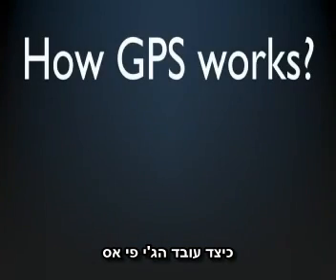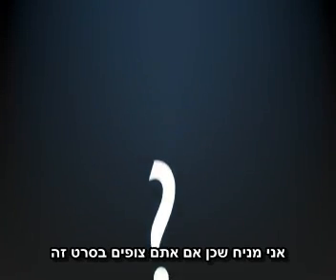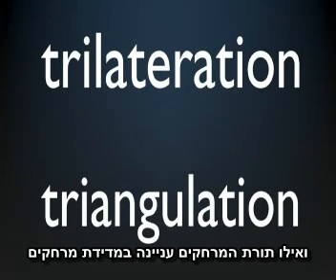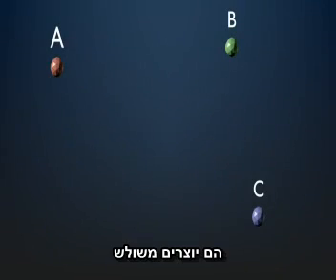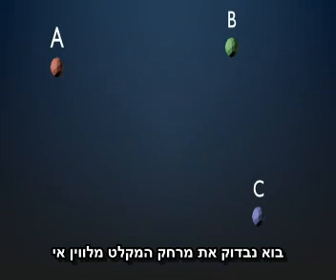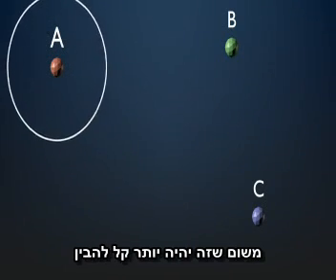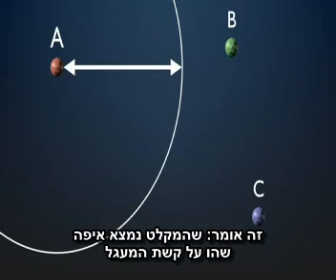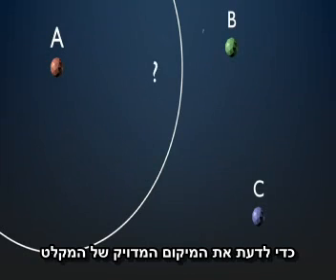How GPS works Trilateration explained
איך עובד GPS עם תרגום לעברית